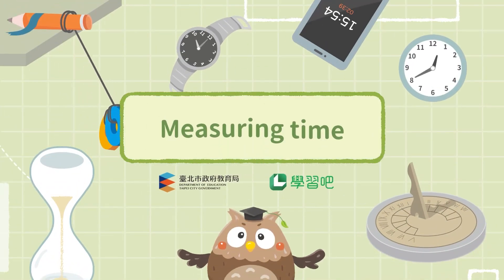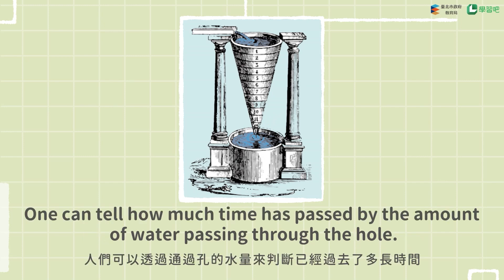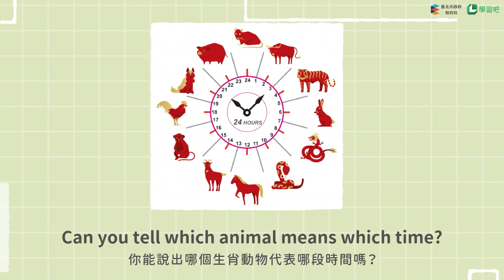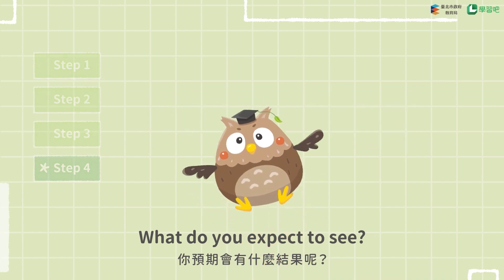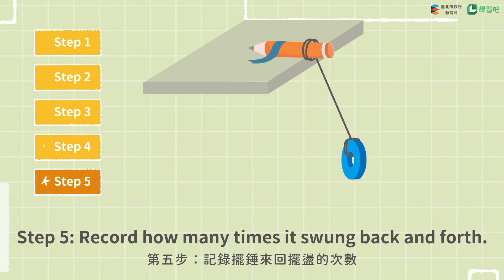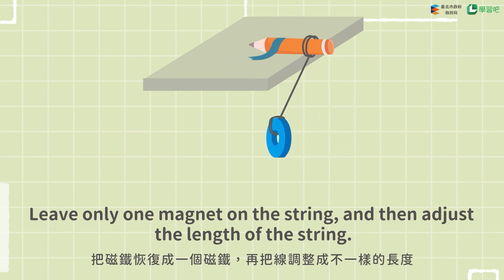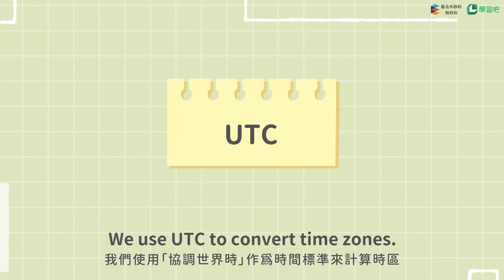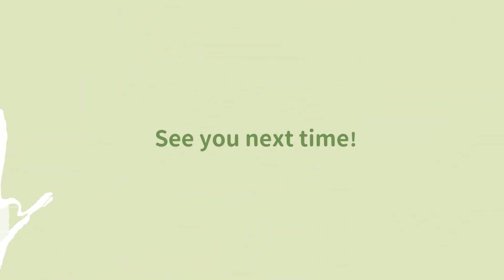雙語教材｜四下自然｜Unit 1-2｜Measuring time